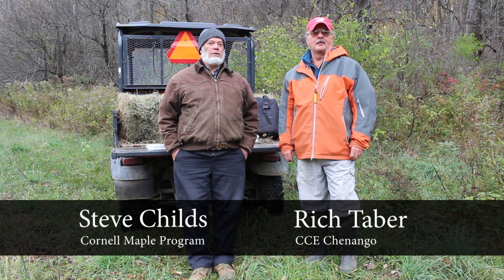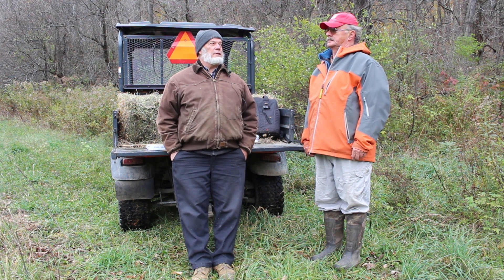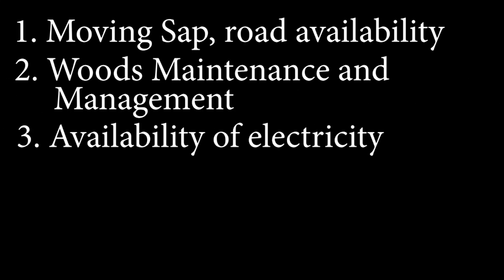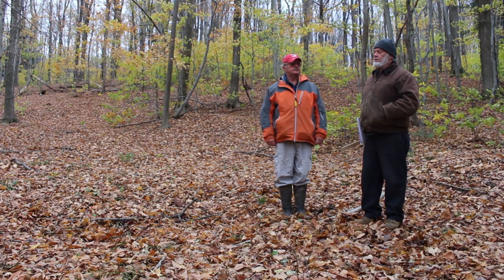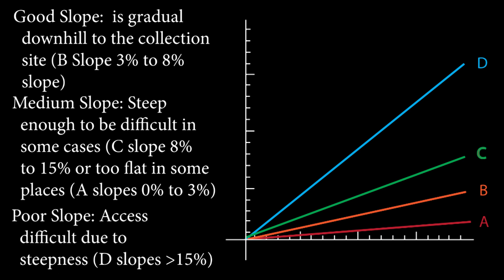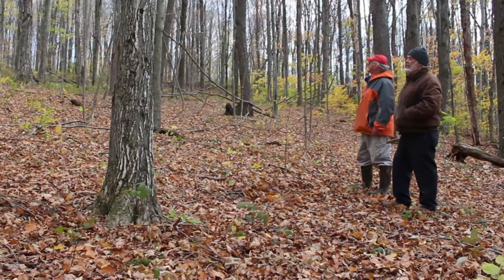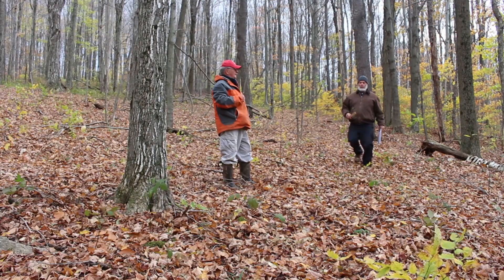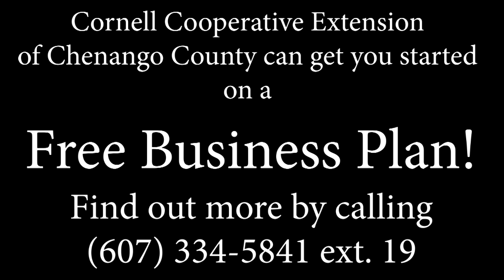Assessing the Access of a Sugar Bush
Here is the next outreach video through our grant from the New York Farm Viability Institute! We met with Steve Childs, of the Cornell Maple Program, to take a look at the characteristics of a good sugar bush. In our first video with Childs, he discusses the importance of access.